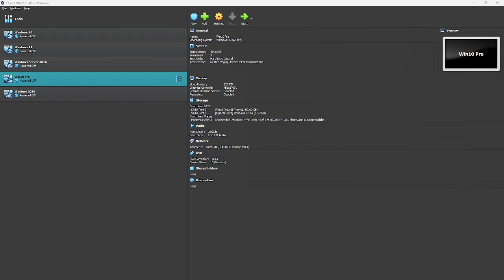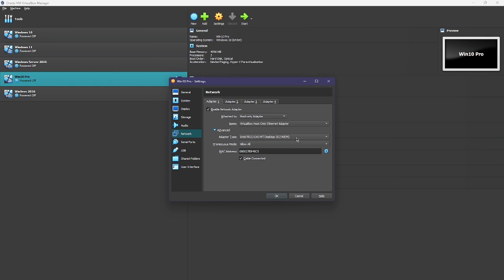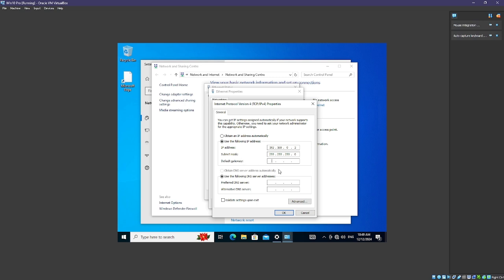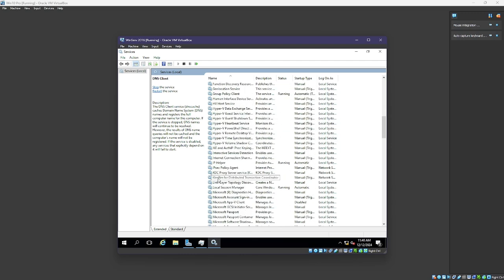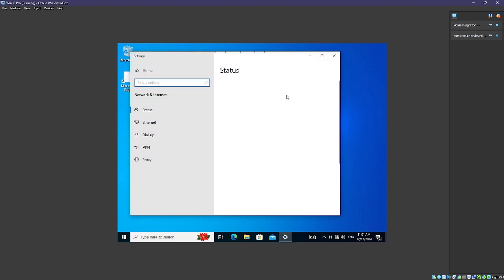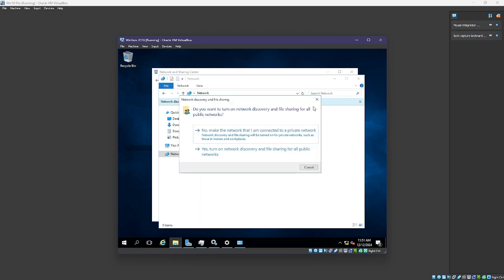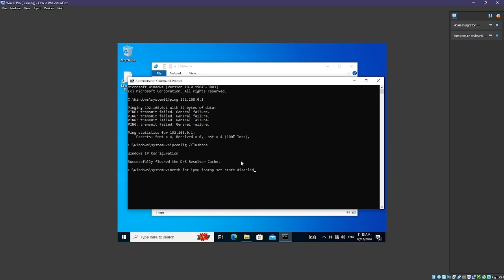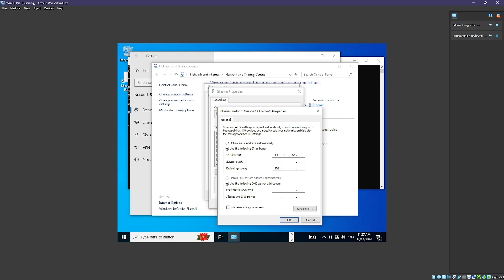Matthew Marhue - 00075959 - TCP/IP Configuration - 12/12/2024